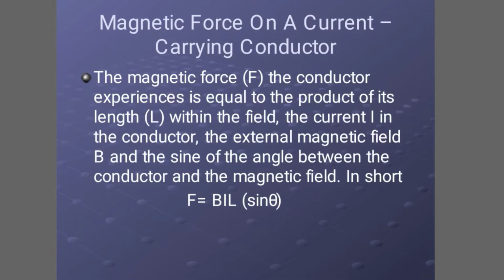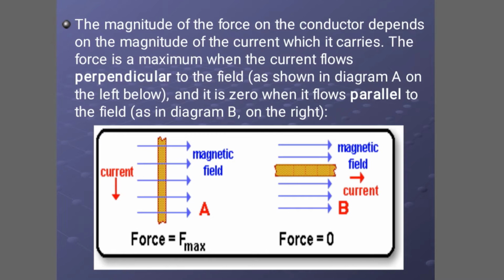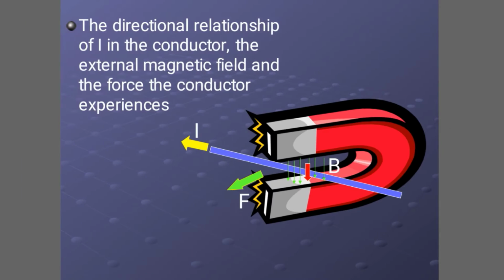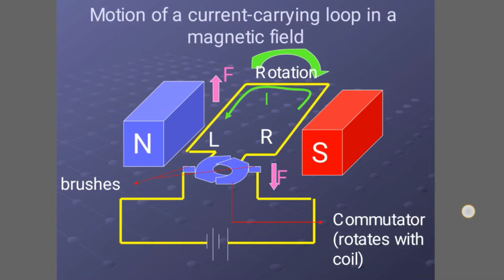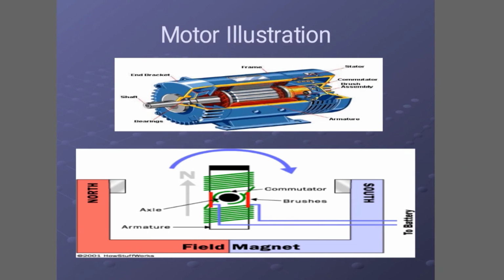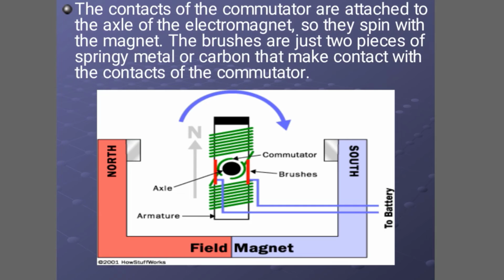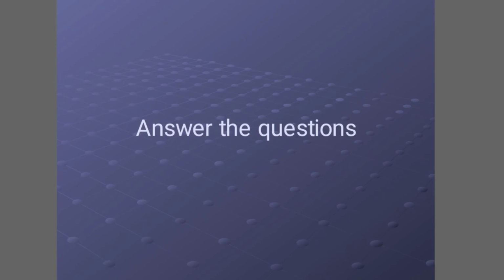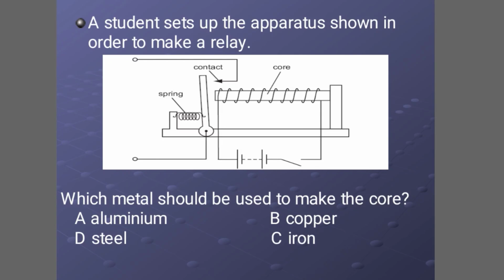ELECTRIC MOTOR || GENERAL SCIENCE || by Ratnakaram Raju || The Competitive || For Competitive Exams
General Knowledge 2022 Based on NCERT Pattern by Tarun Goyal